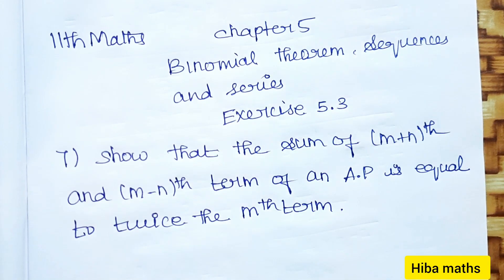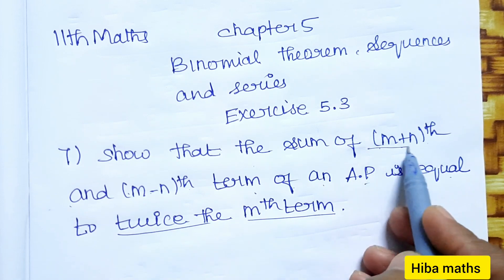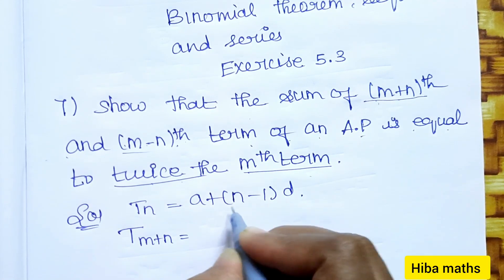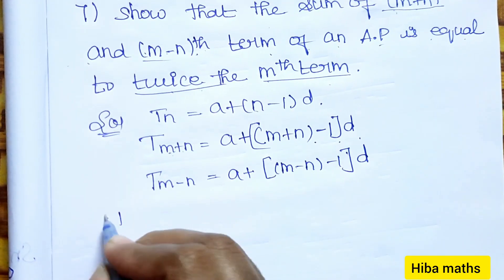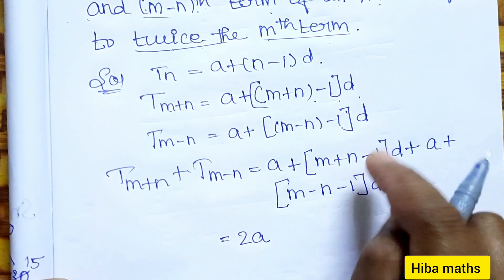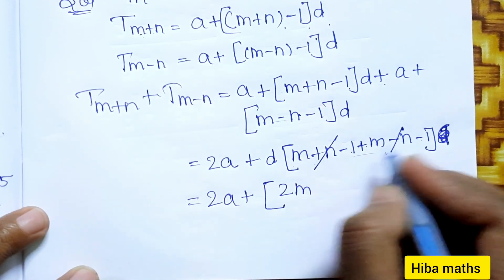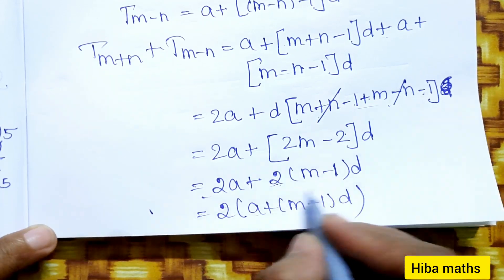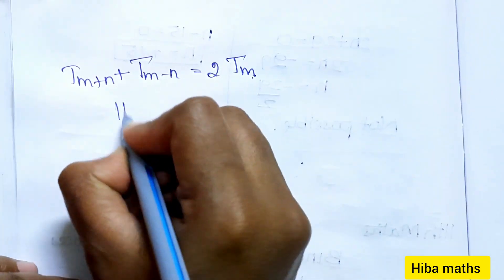11th maths chapter 5 binomial theorem sequence and series exercise 5.3 question 7